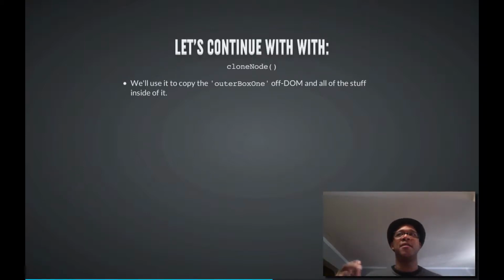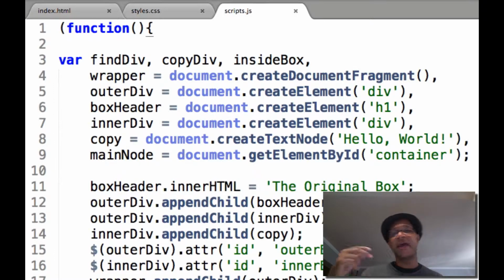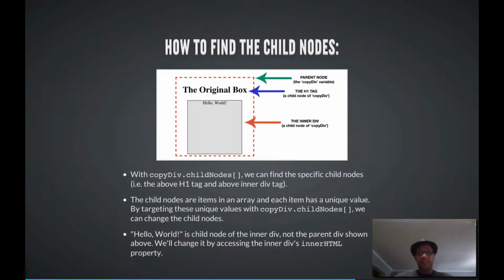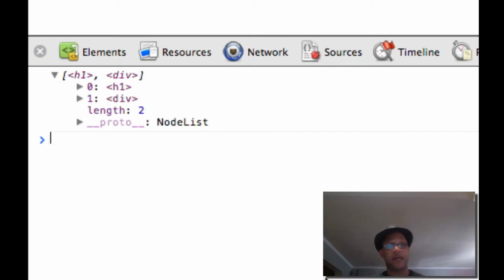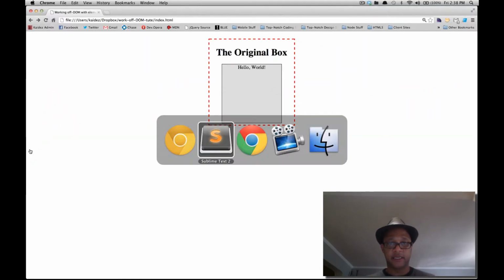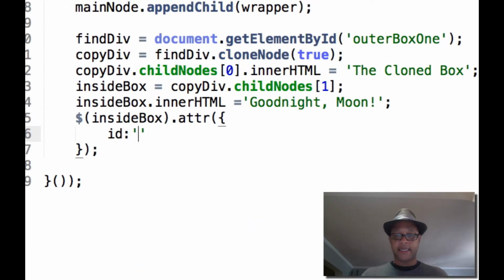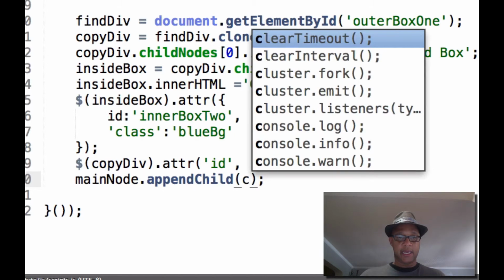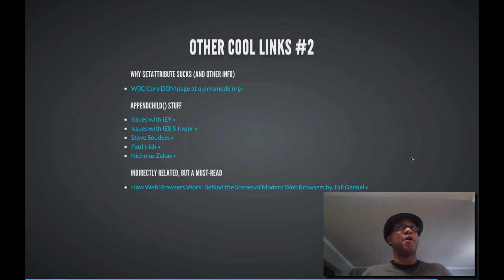JavaScript Tutorial: Work off-DOM with JavaScript - Part 3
Use JavaScript to create web page elements off-DOM and load them onto a web page. Discusses createDocumentFragment(), cloneNode(), appendChild(), the jQuery .attr() method, childNodes[] and more.